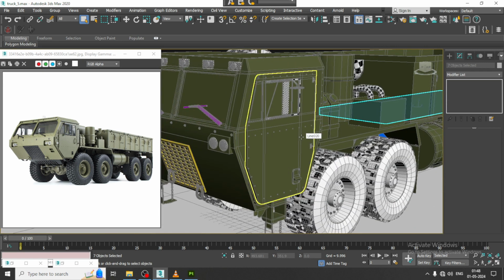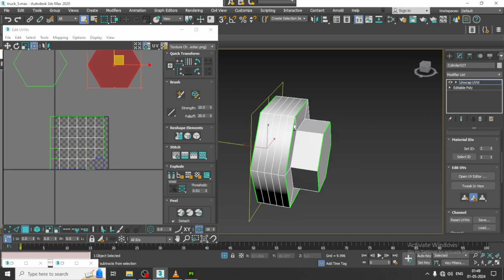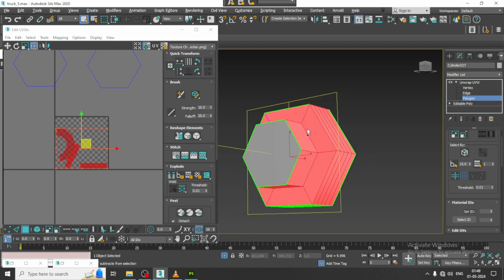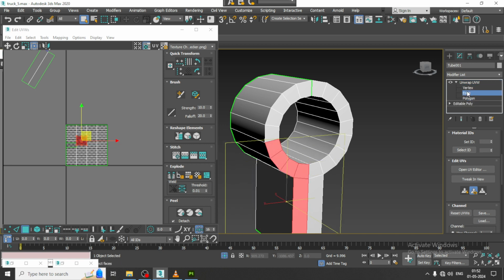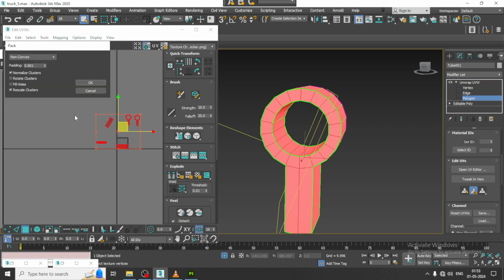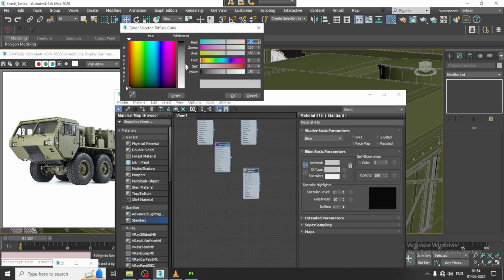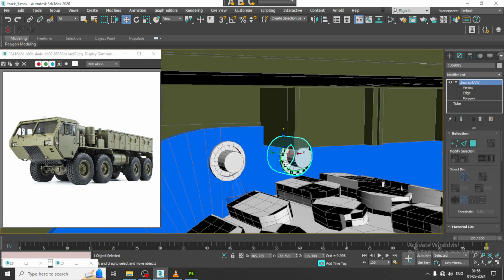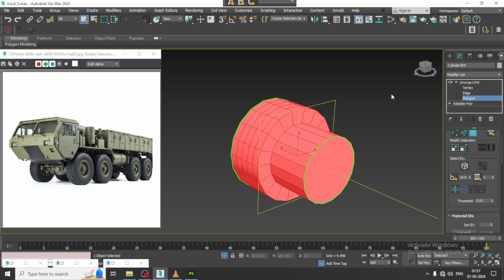UV Unwrapping in 3dsmax I How to Unwrap a Truck ( Part 26 )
In this tutorial, you'll learn how to properly UV unwrap a truck model in 3ds Max! UV unwrapping is an essential process in 3D modeling, allowing you to apply textures accurately to your 3D models. Whether you're working on a game asset, animation project, or just practicing your 3D skills, understanding UV unwrapping is crucial.

UV Unwrapping Process
Unwrapping Assets
Setting up Ids
Finalizing it